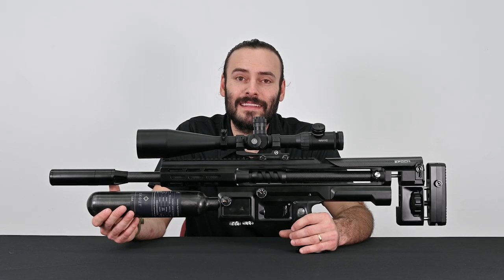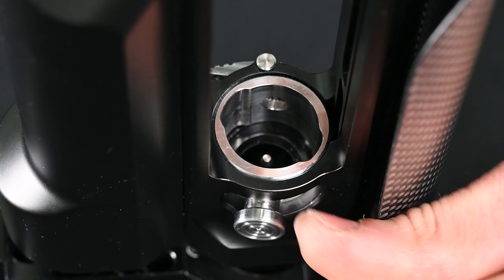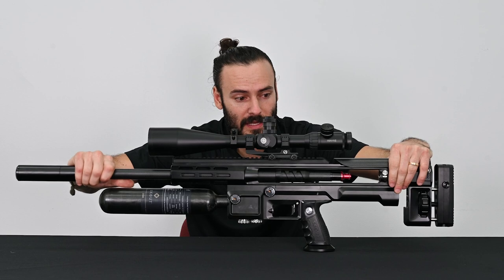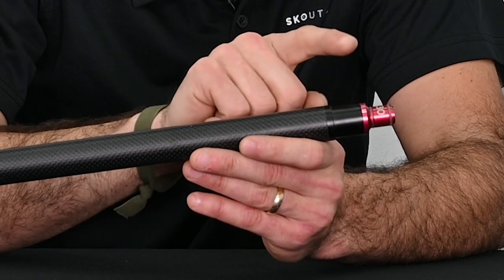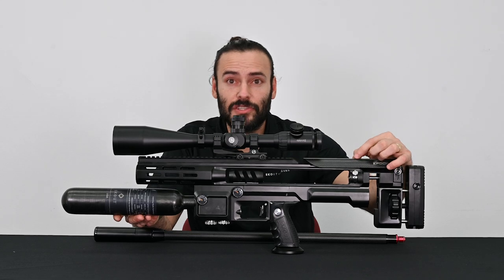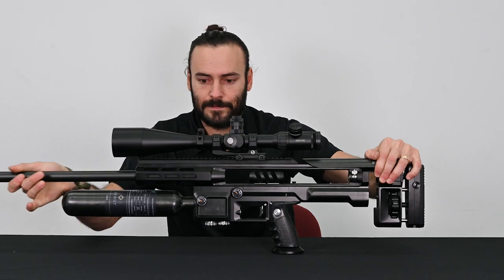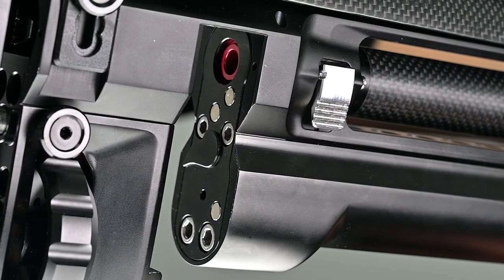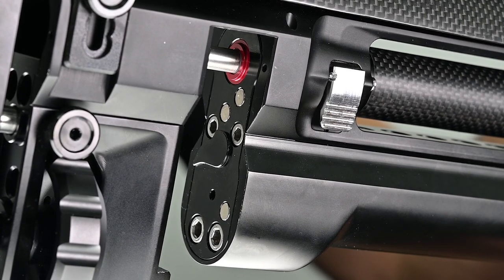SKOUT® EPOCH - Barrel Removal and Installation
Not only does the SKOUT® EPOCH have the most versatile barrel system of any air rifle, but it is also one of the easiest to use.

A simple and secure proprietary locking system assures repeated, safe and consistent barrel changes for ultimate accuracy and ease of use.